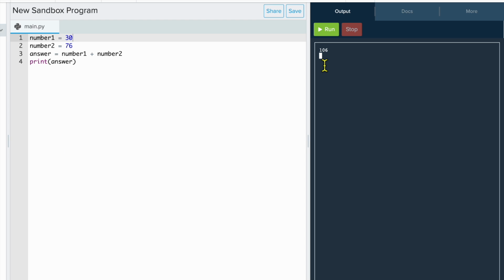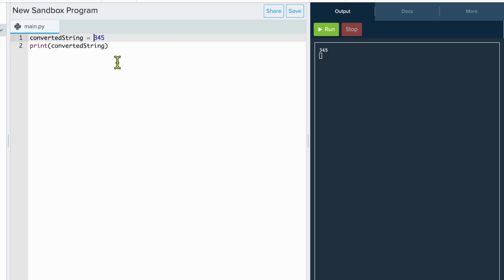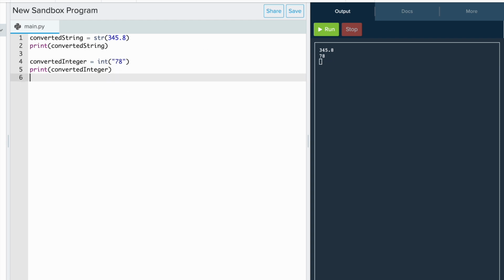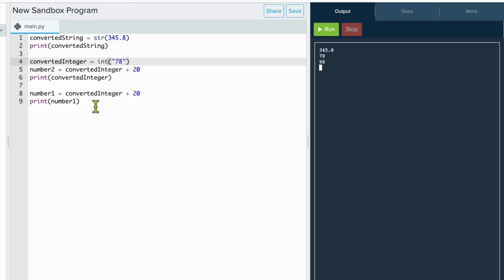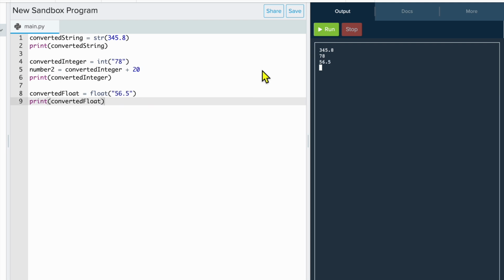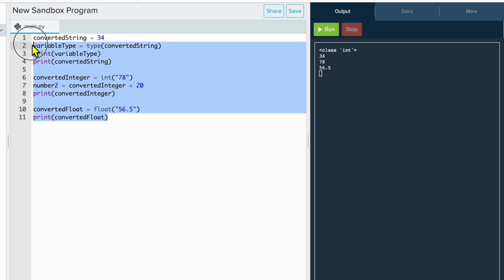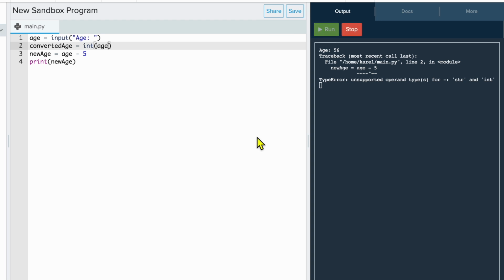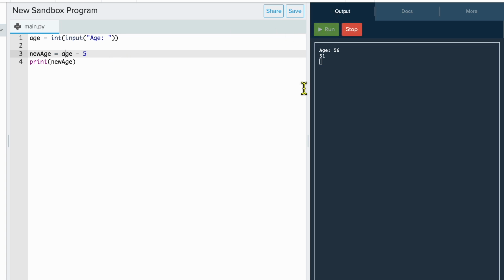Python #009 - Data Types (converting strings, integers and floats)